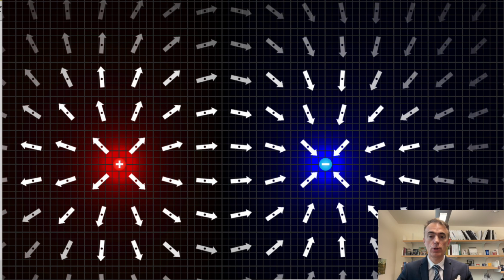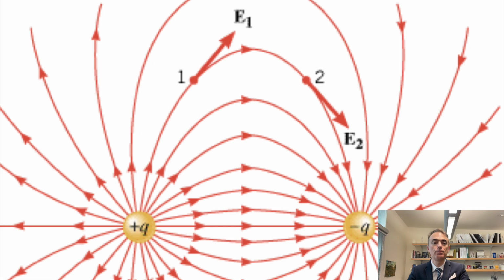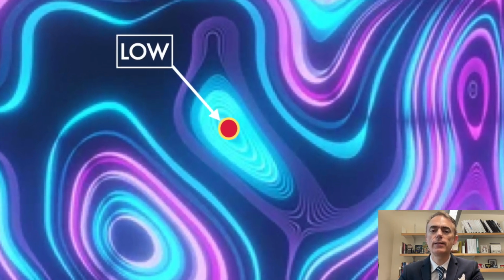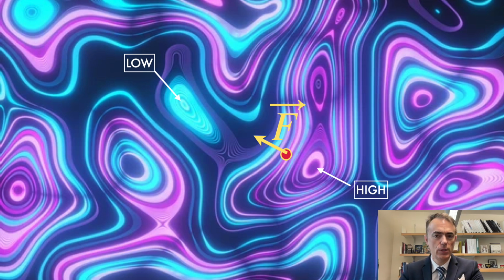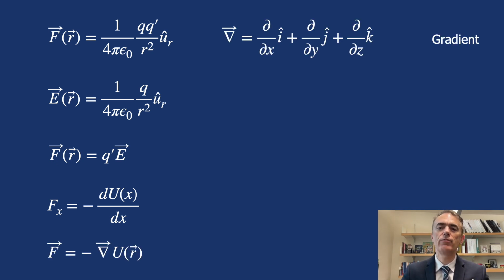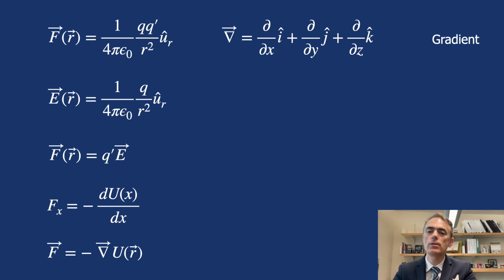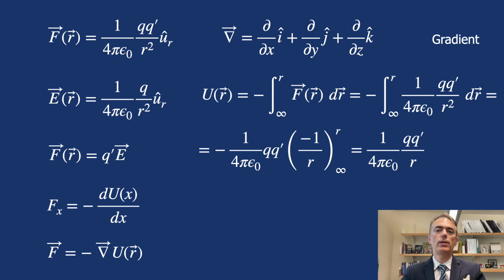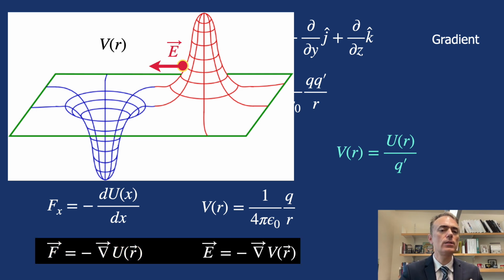The Electric Potential